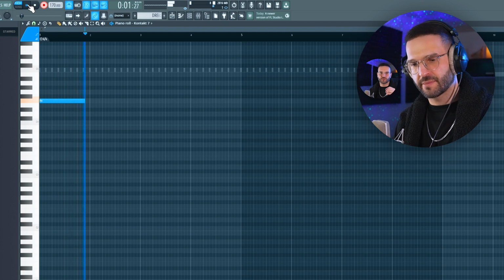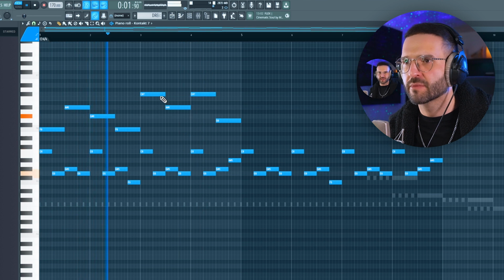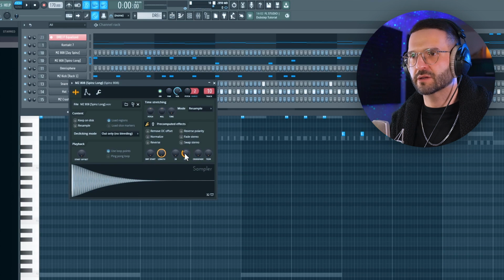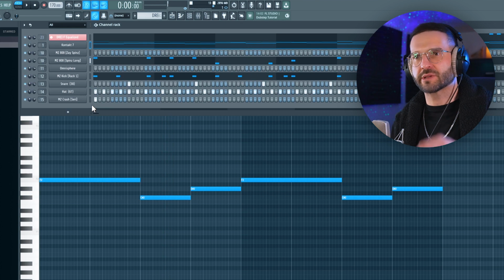This One Decision Shapes Your Entire Beat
Join me as I make a beat while talking about how the first choice you make affects the rest of your beat-making session.

0:00 Creating the melodies
0:33 Melodic counterpoint
1:15 Drums
2:38 Looking for sounds
4:25 Sampling
5:25 Full Beat

tags (ignore)